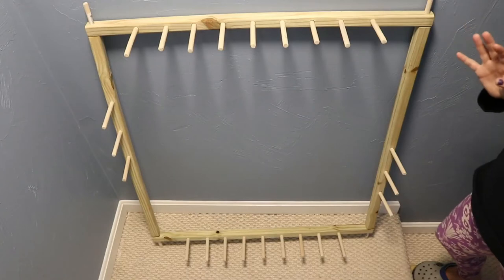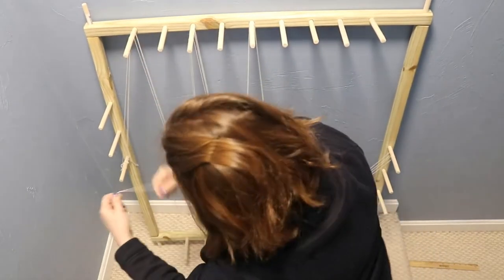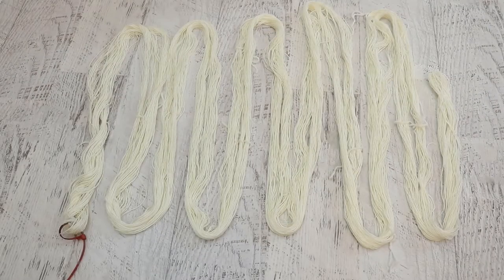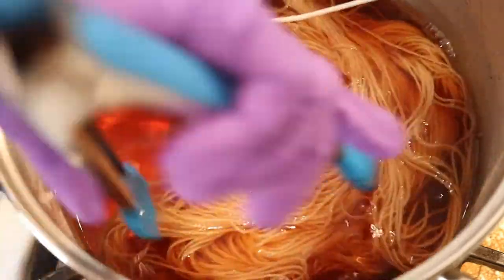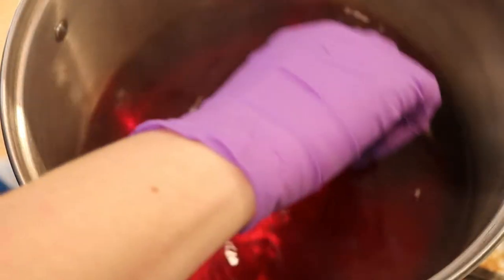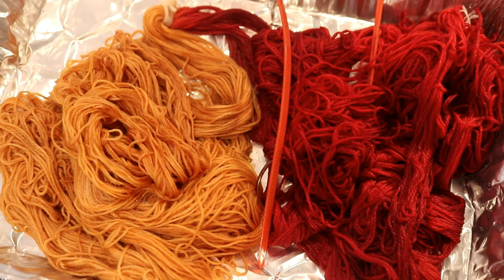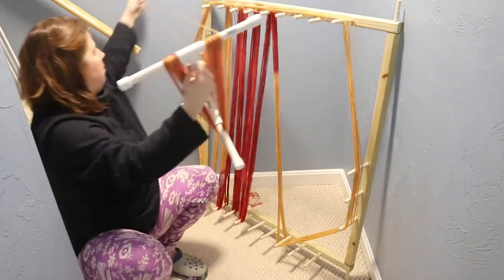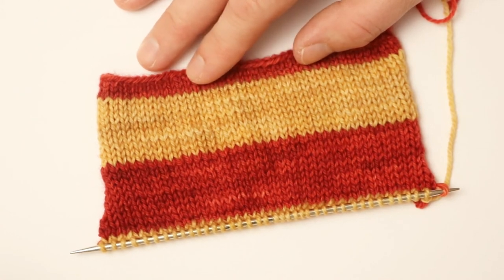Self Striping Yarn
Rebecca Brown of ChemKnits Creations shows you how to dye your own self-striping yarns! Before you start dyeing, please be sure to view our video on Dye Safety Procedures

This video accompanies our Dive into Dyeing series, a 3-month subscription that delivers just about everything you need to learn how to dye your own beautiful yarns!

Read more about the tools and equipment Rebecca uses for dyeing yarn on her blog

0:00 Introduction
0:31 DIY warping board
1:45 Making the wide skein
5:16 Dyeing the Yarn
11:57 Washing the yarn
13:00 Winding the long skein back into a more manageable sized skein
16:10 Swatch and conclusions